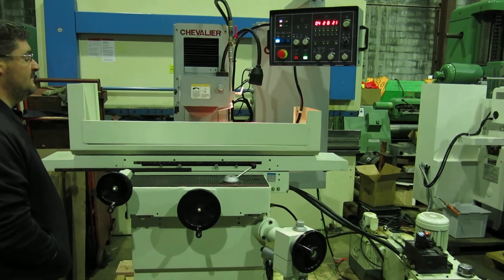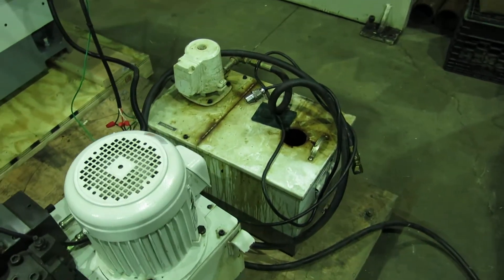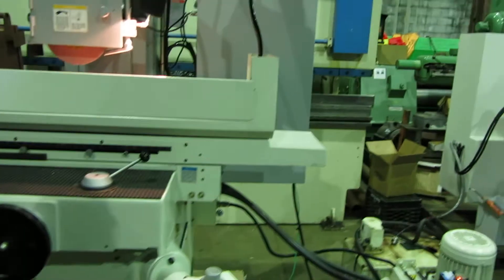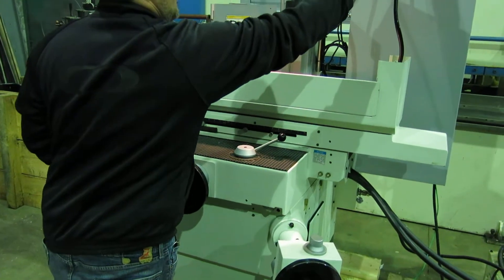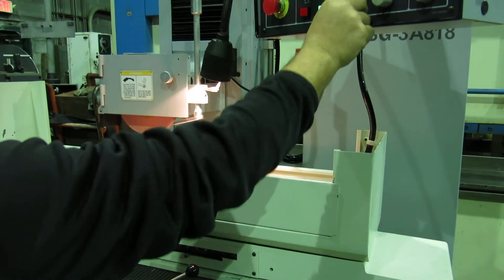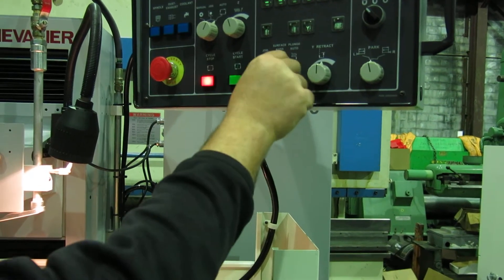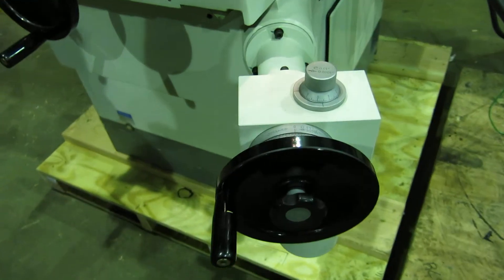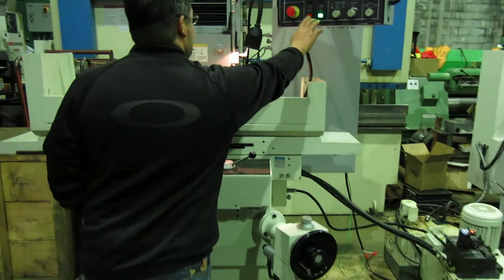Chevalier FSG-3A818 3 Axis Hydraulic Surface Grinder @ Mullin Machinery of NJ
Chevalier Model FSG-3A-818

Serial # 3973002

Specifications:

Max. Grinding Length 18″
Max. Grinding Width 8″
Max. Distance from Table Surface to Spindle Centerline 17″
Standard Magnetic Chuck Size 7 7/8″ x 17 3/4″
Travel, Hydraulic 19 3/4″
Max. Travel, Manual 21″
Table Speed, Variable 16~82fpm
Crosswise Rapid Travel, Approx. 48imp
Crosswise Auto Increment 0.02~0.24″
Crosswise Max. Auto Travel 9″
Crosswise Max. Manual Travel 9 1/2″
Spindle Drive Speed 60Hz/3,450rpm, 50Hz/2,850rpm
Spindle Drive Power Rating 2HP
Hydraulic Drive Power Rating 1HP
Crossfeed Drive Power Rating 0.05HP
Elevating Drive Power Rating 0.25HP
Grinding Wheel Diameter 8″
Grinding Wheel Width 1/2″
Grinding Wheel Bore 1 1/4″
Floor Space 86″ x 62″ x 76″
Net Weight 2907lbs.
Rated Power 5HP
Packaging Dimensions 73″ x 61″ x 87″
ALL ORIGINAL PAINT-MACHINE WAS BARELY USED IN A COLLEGE SHOP